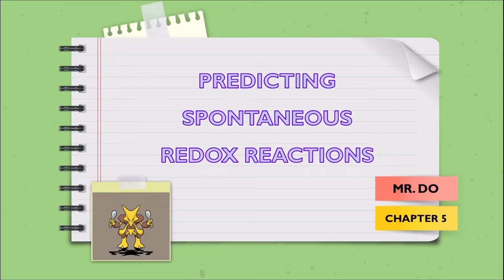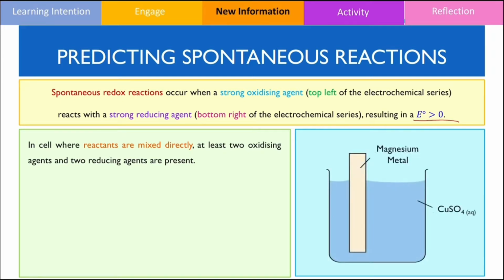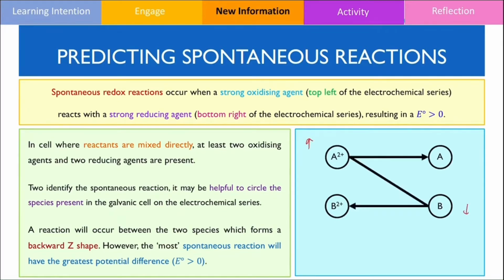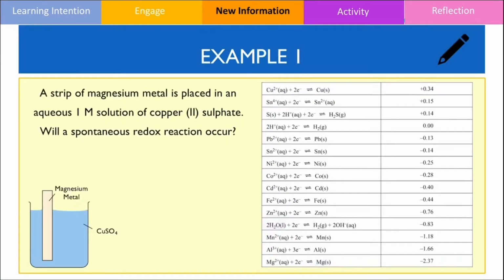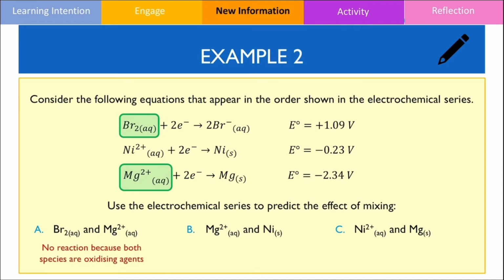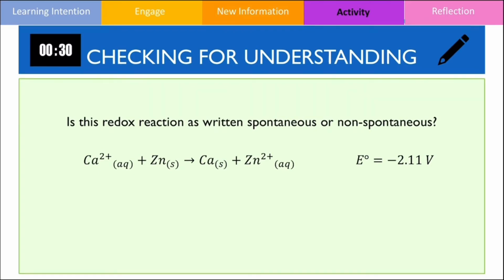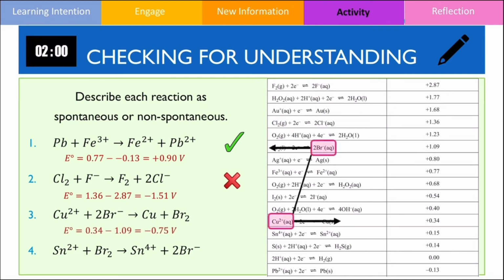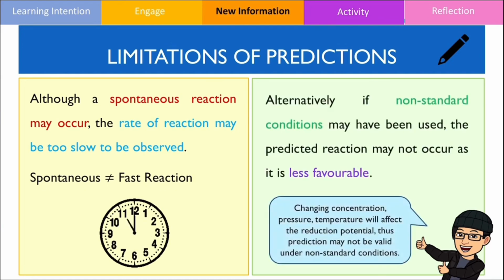Predicting Spontaneous Redox Reactions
Intro: (0:00)
Predicting Spontaneous Reactions: (0:06)
Example 1: (2:05)
Example 2: (2:44)
Checking for Understanding: (3:38)
Limitations of Predictions: (4:44)
Success Criteria: (5:38)